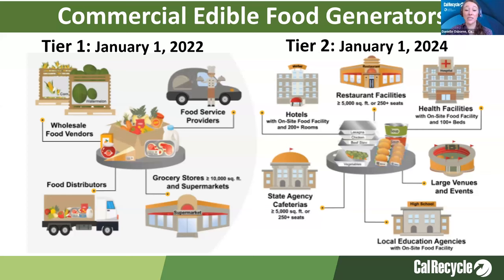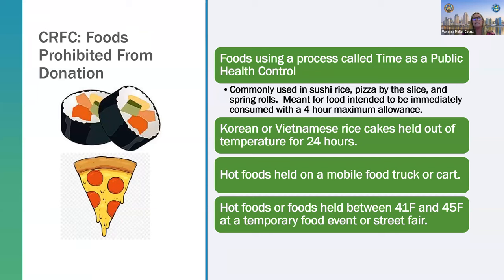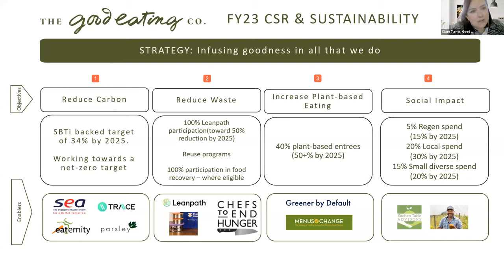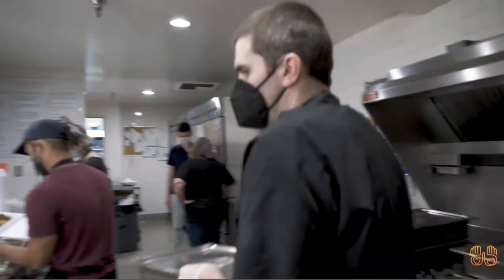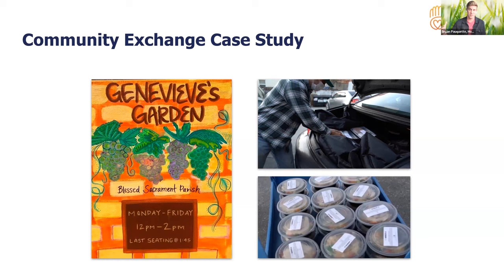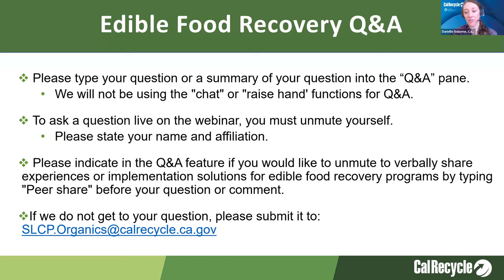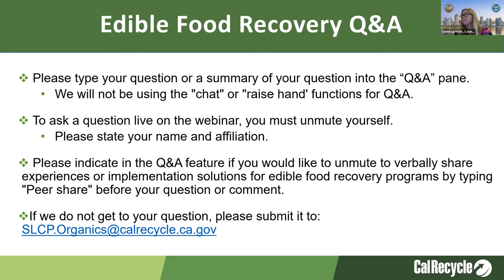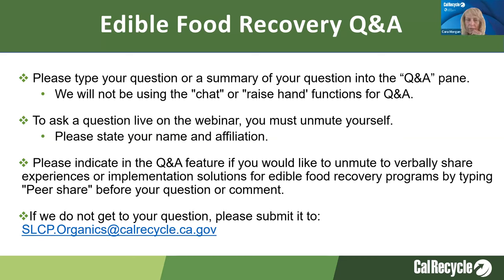SB 1383 Chat with CalRecycle: Edible Food Recovery Pt. 2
CalRecycle is hosting the webinar series: “SB 1383 Chat with CalRecycle". This webinar provided an opportunity to discuss how to implement edible food recovery programs that recover prepared foods.